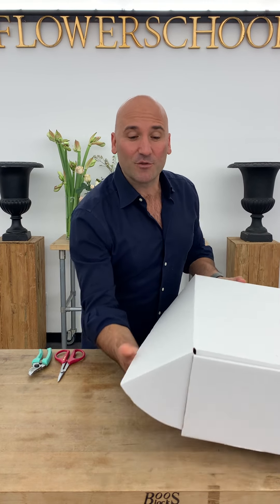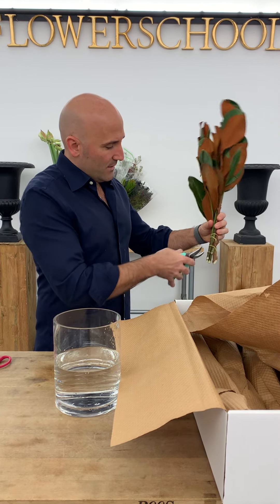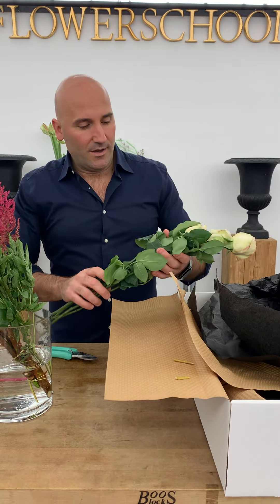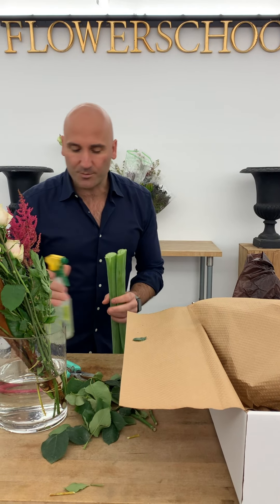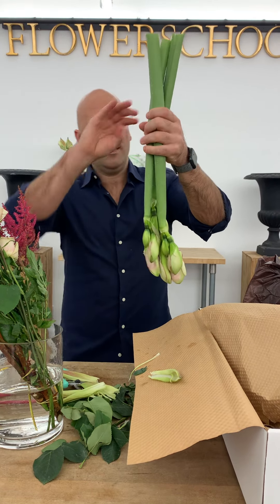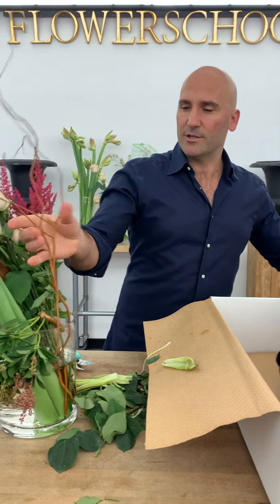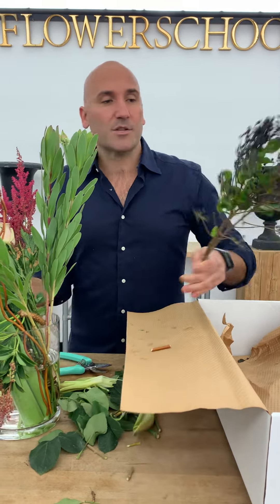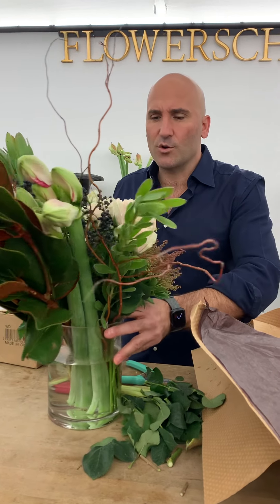Online Thanksgiving Centerpiece Class Instructions